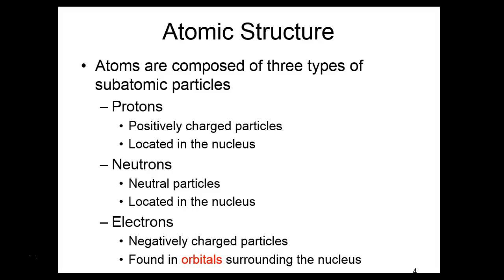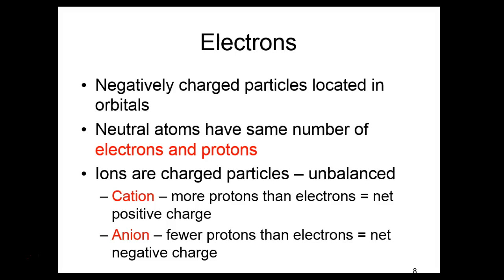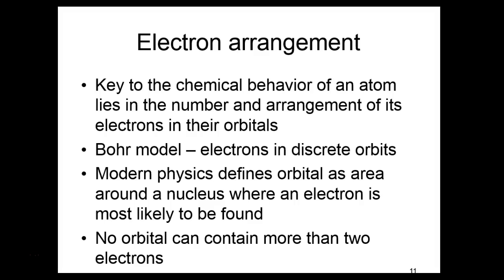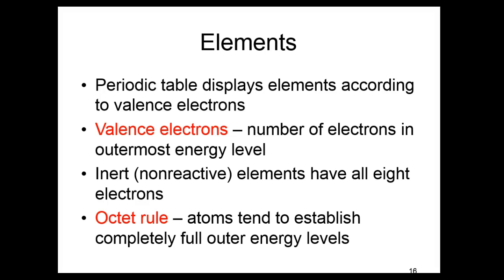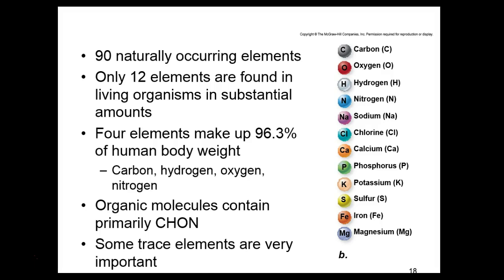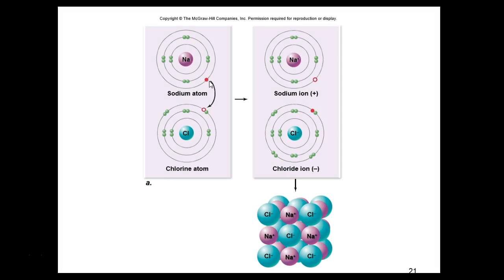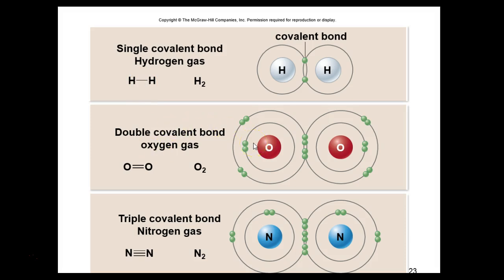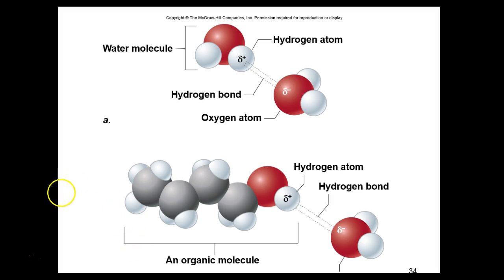Ellison's Exam 1 Lecture Chapter 2 Part 1